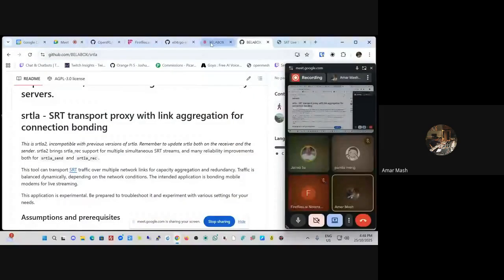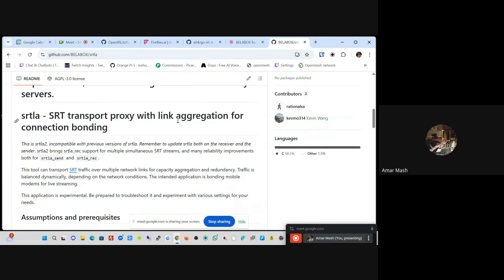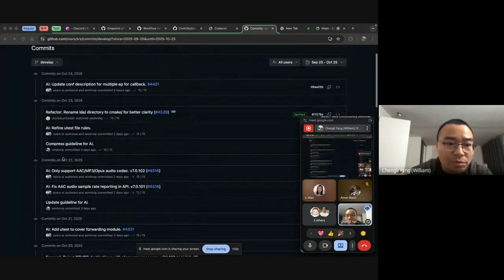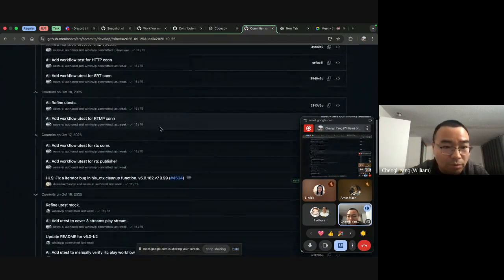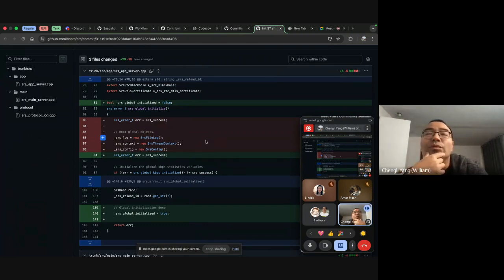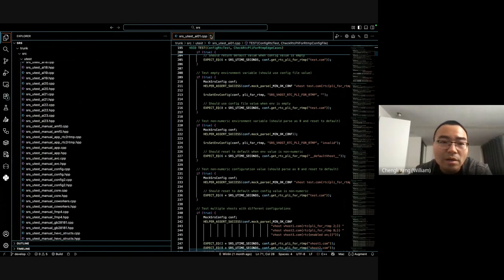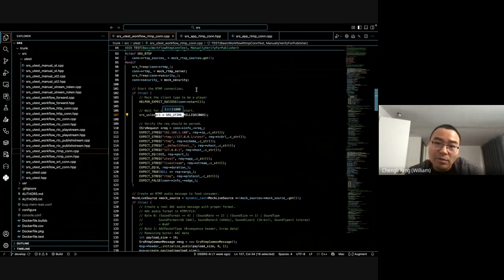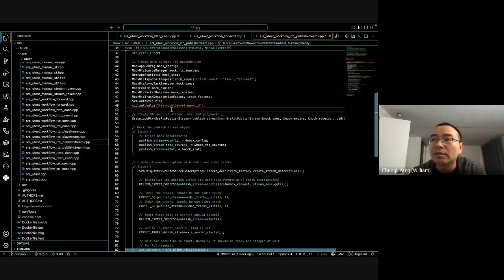Oct 25 2025, SRS Community Seminar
00:00:00 Amar: SRT Relay use scenarios.
00:07:32 Amar: The belabox for IRL.
00:27:49 Jack: Bugfix for RTC2RTMP bridge.
00:31:12 Haibo: Bugfix for HLS pseudo stream.
00:41:22 William: Initialize ST after daemon.
00:46:39 AI: Improve coverage to 82%.
00:51:53 AI: Workflow test for RTMP/RTC/HTTP/Forward.
01:08:12 AI: Cleanup Issues and Discussions.
01:11:15 AI is the fourth largest contributor.